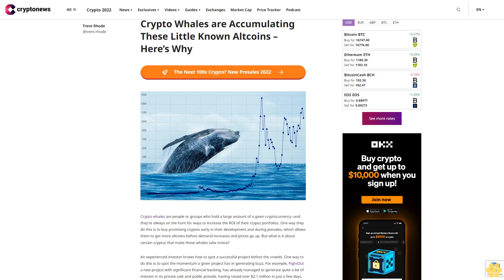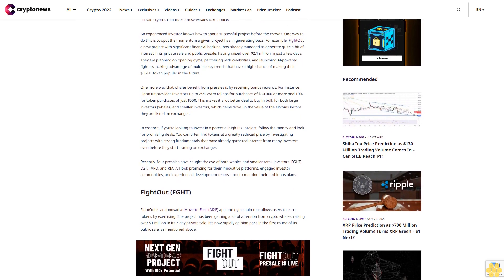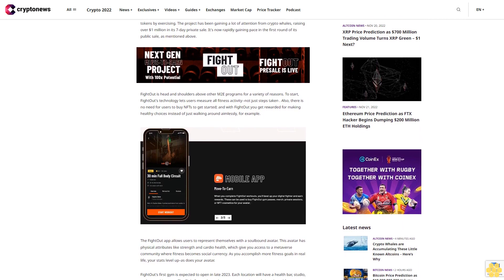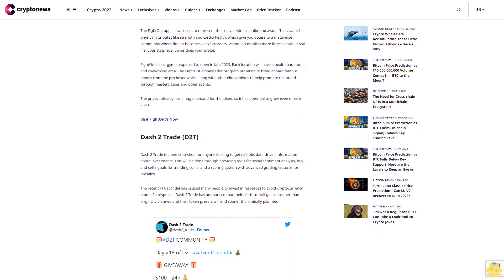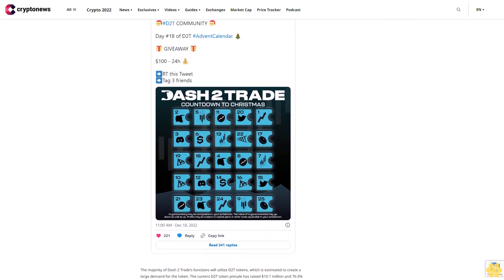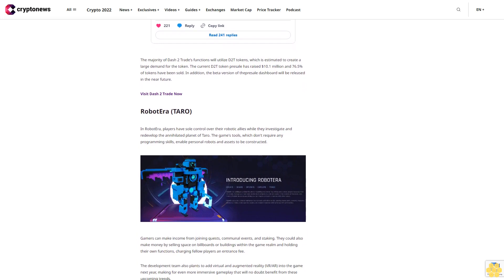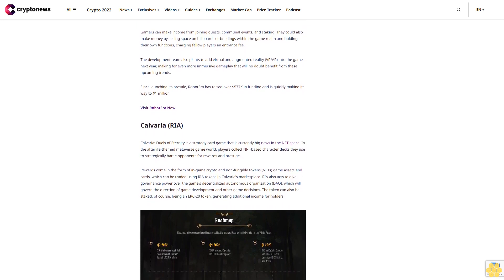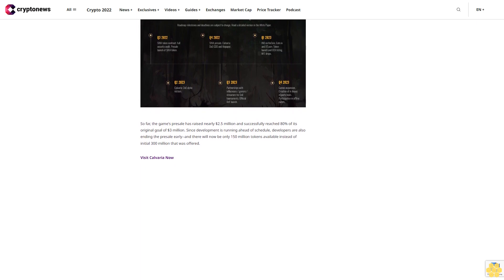Crypto Whales are Accumulating These Little Known Altcoins – Here’s Why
Crypto whales are people or groups who hold a large amount of a given cryptocurrency--and they're always on the hunt for ways to increase the ROI of their crypto portfolios. One way they do this is to buy promising cryptos early in their development and during presales, which allows them to get more altcoins before demand increases and prices go up. But what is it about certain cryptos that make these whales take notice?

An experienced investor knows how to spot a successful project before the crowds. One way to do this is to spot the momentum a given project has in generating buzz. For example, FightOut a new project with significant financial backing, has already managed to generate quite a bit of interest in its private sale and public presale, having raised over $2.1 million in just a few days. They are planning on opening gyms, partnering with celebrities, and launching AI-powered fighters - taking advantage of multiple key trends that have a high chance of making their $FGHT token popular in the future.

One more way that whales benefit from presales is by receiving bonus rewards. For instance, FightOut provides investors up to 25% extra tokens for purchases of $50,000 or more and 10% for token purchases of just $500. This makes it a lot better deal to buy in bulk for both large investors (whales) and smaller investors, which helps drive up the value of the altcoins before they are listed on exchanges.

In essence, if you're looking to invest in a potential high ROI project, follow the money and look for promising deals. You can often find tokens at a greatly reduced price by investigating projects with strong fundamentals that have already garnered interest from many investors even before they start trading on exchanges.

Recently, four presales have caught the eye of both whales and smaller retail investors: FGHT, D2T, TARO, and RIA. All look promising for their innovative platforms, engaged investor communities, and experienced development teams – not to mention their ambitious plans.

FightOut (FGHT).

FightOut is an innovative Move-to-Earn (M2E) app and gym chain that allows users to earn tokens by exercising. The project has been gaining a lot of attention from crypto whales, raising over $1 million in its 7-day private sale. It's now rapidly gaining pace in the first round of its public sale, as mentioned above.

FightOut is head and shoulders above other M2E programs for a variety of reasons. To start, FightOut's technology lets users measure all fitness activity--not just steps taken . Also, there is no need for users to buy NFTs to get started; and with FightOut you get rewarded for making healthy choices instead of just walking around aimlessly, for example.

The FightOut app allows users to represent themselves with a soulbound avatar. This avatar has physical attributes like strength and cardio health, which give you access to a metaverse community where fitness becomes social currency. As you accomplish more fitness goals in real life, your stats level up–as does your avatar.

FightOut's first gym is expected to open in late 2023. Each location will have a health bar, studio, and co-working area. The FightOut ambassador program promises to bring aboard famous names from the pro boxer world along with other elite athletes to help promote the brand through masterclasses and other events.

The project already has a huge demand for the token, so it has potential to grow even more in 2023.

Visit FightOut's Now

Dash 2 Trade (D2T).

Dash 2 Trade is a one-stop-shop for anyone looking to get reliable, data-driven information about investments. This will be done through providing tools for social sentiment analysis, buy and sell signals for trending coins, and a scoring system with advanced grading features for presales.

The recent FTX scandal has caused many people to invest in resources to avoid cryptocurrency scams. In response, Dash 2 Trade has announced that their platform will go live sooner than originally planned and their token presale will end sooner than initially plannted.

The majority of Dash 2 Trade's functions will utilize D2T tokens, which is estimated to create a large demand for the token. The current D2T token presale has raised $10.1 million and 76.5% of tokens have been sold. In addition, the beta version of thepresale dashboard will be released in the near future.

RobotEra (TARO).

In RobotEra, players have sole control over their robotic allies while they investigate and redevelop the annihilated planet of Taro. The game's tools, which don't require any programming skills, enable personal robots and...